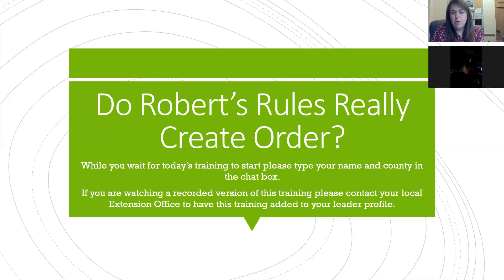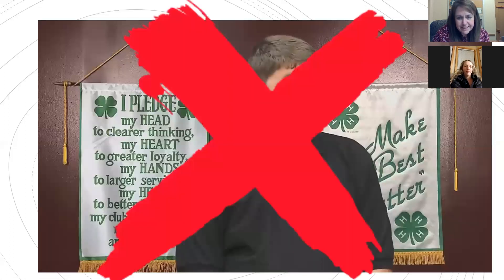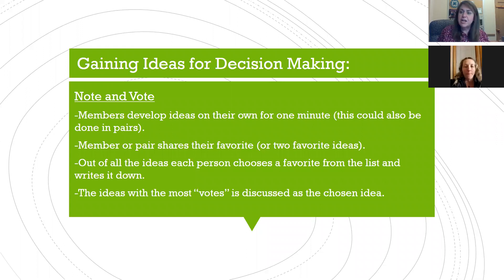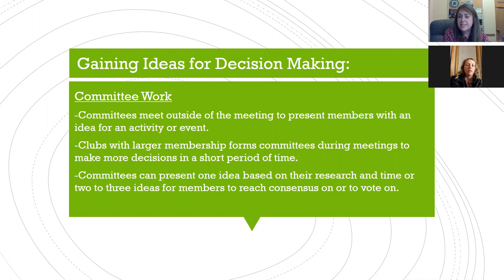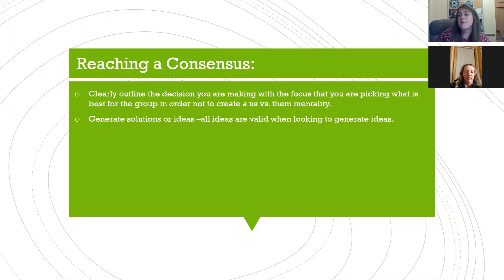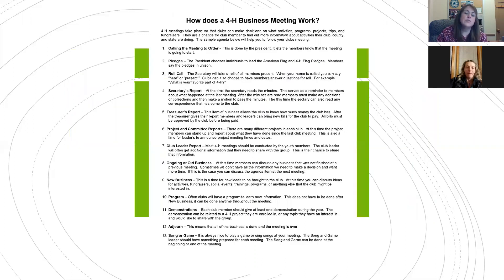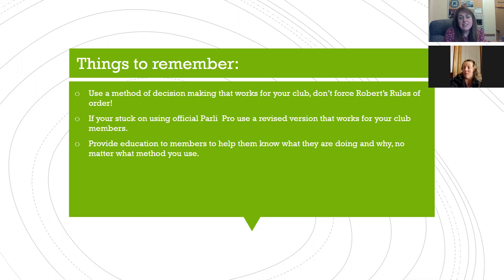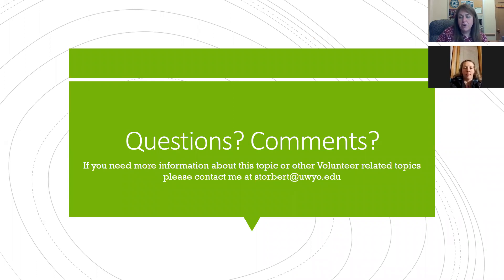Do Robert's Rule Really Create Order